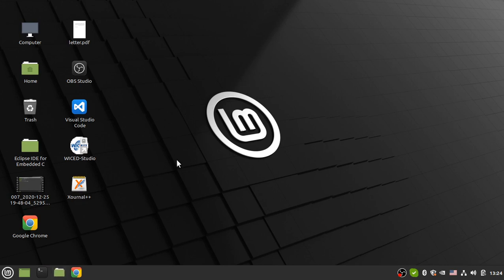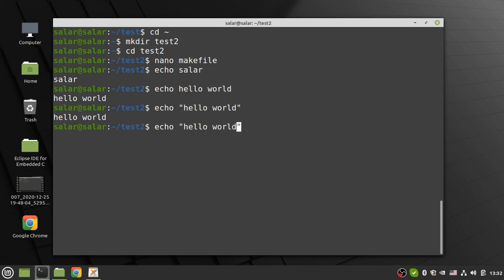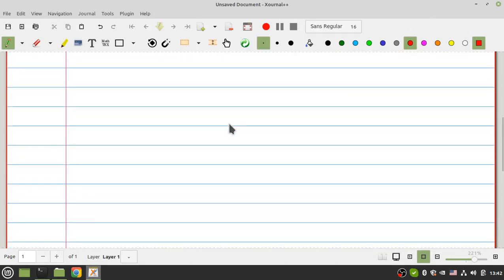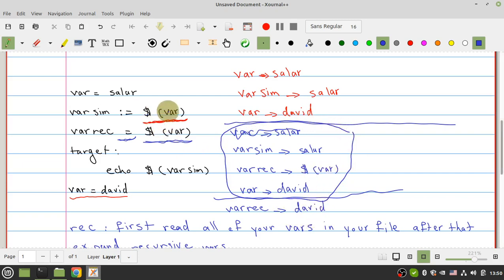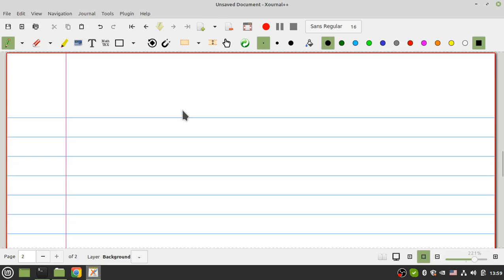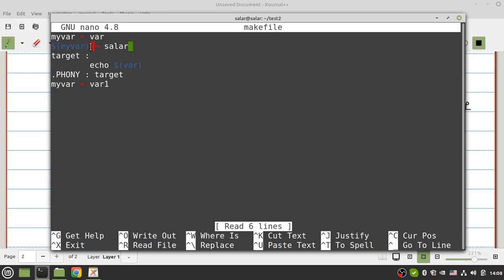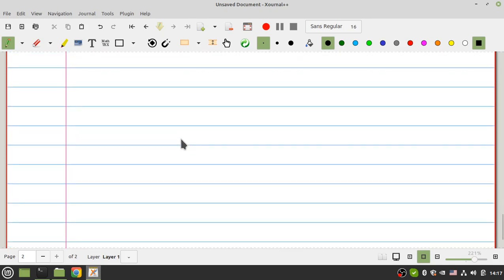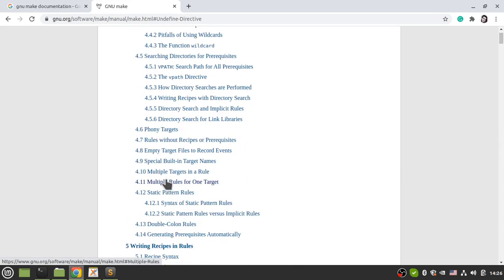011 - Introduction to Gnu Make (3)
all about variables